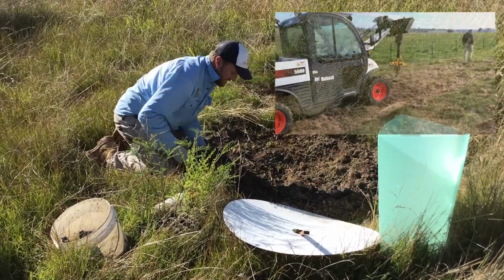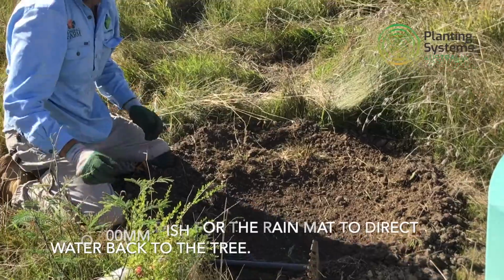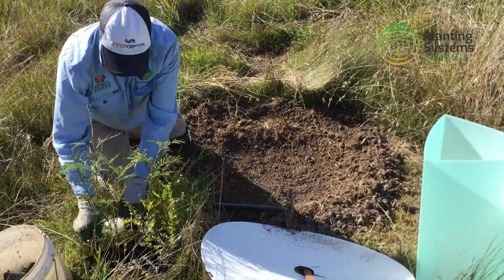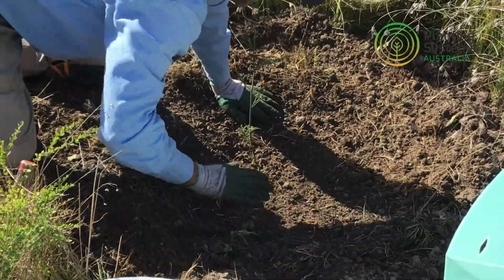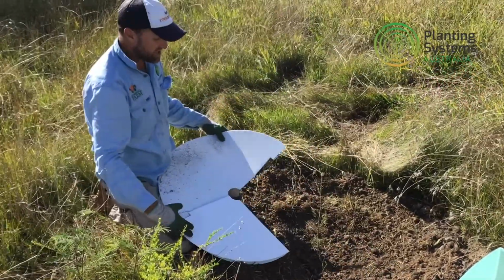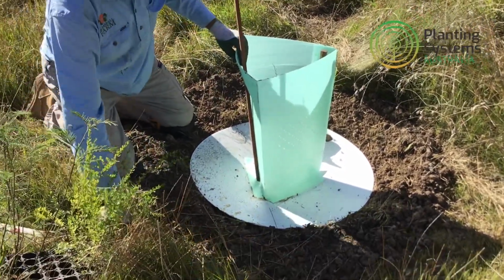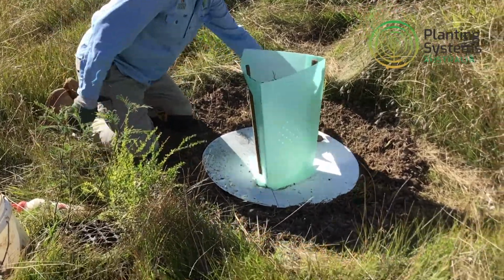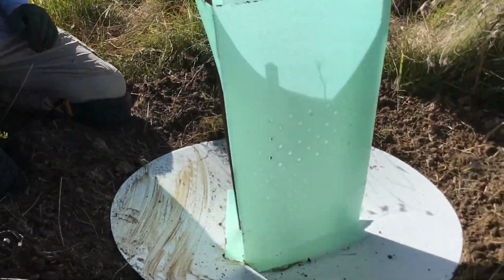Tree Guards and RCM Install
This video goes into detail and demonstrates how to install the All Rounder 600mm and the RainCatcherMat 750mm together in the field. Also the use of planting products associated to the Plantme system